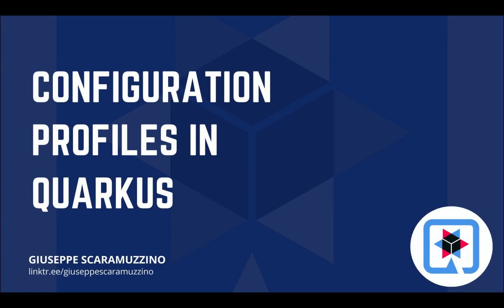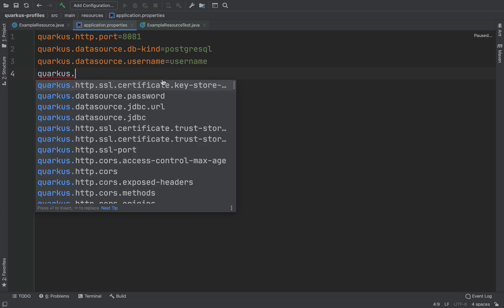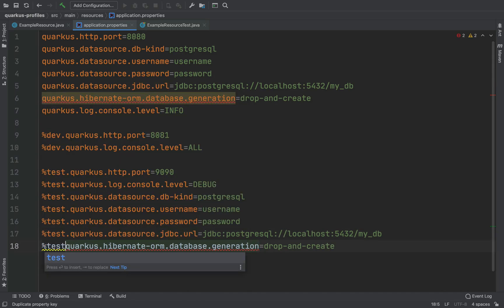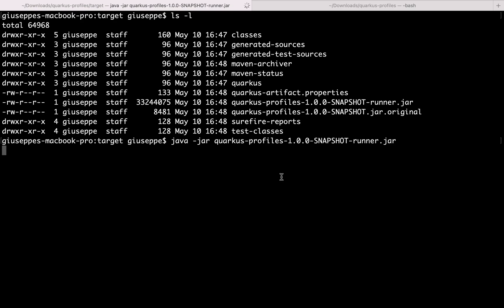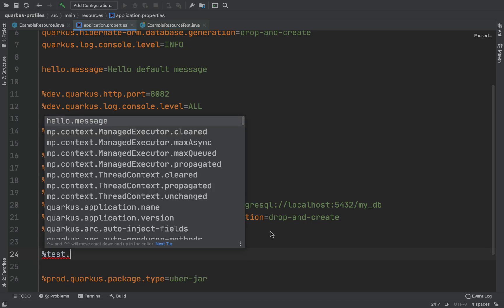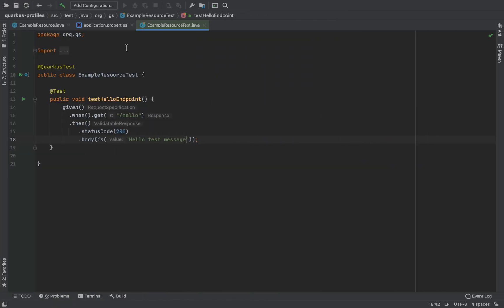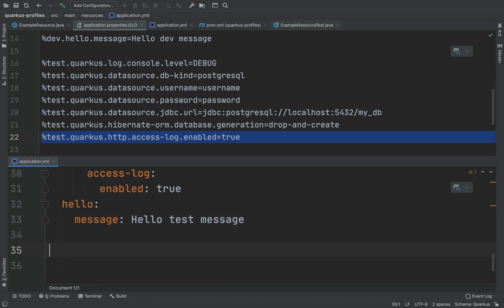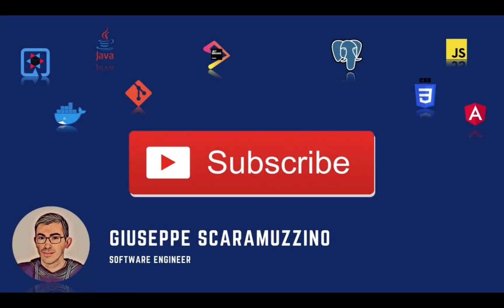How to use configuration profiles in Quarkus | Quarkus Tutorial | Java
✅  How to use configuration profiles in Quarkus | Quarkus Tutorial

⌚ Timestamps
00:00 Introduction | Quarkus Tutorial
00:20 Create a Quarkus project | Quarkus Tutorial
02:05 Add property inside the application.properties | Quarkus Tutorial
03:30 Profile Dev | Quarkus Tutorial
04:00 Profile Test | Quarkus Tutorial
06:50 Profile Prod | Quarkus Tutorial
09:30 Create a custom property | Quarkus Tutorial
13:30 Add the YAML maven dependency | Quarkus Tutorial
14:10 Use the application.yml with profiles | Quarkus Tutorial
18:36 GitHub Repository Quarkus profiles | Quarkus Tutorial

What is Quarkus profiles?
Quarkus supports the notion of Profiles. These allow you to have multiple configuration per profile in the same application.properties file. The syntax is %{profile}.config.key=value.

🧑‍💻 Mentoring & Coaching

I remember very well when I started my journey that led me to become a developer.
At the time the resources on which to study outside the academic environment were very few and often it was not clear which path to follow.

For this reason, I want to propose myself without any type of commitment to Mentoring and Coaching.

Quarkus | Unit Test | Testing | Testing Application | Java  | Cloud-Native | Profiles | Configuration Profiles